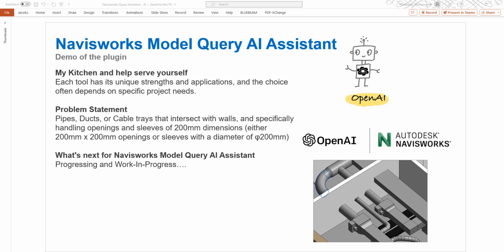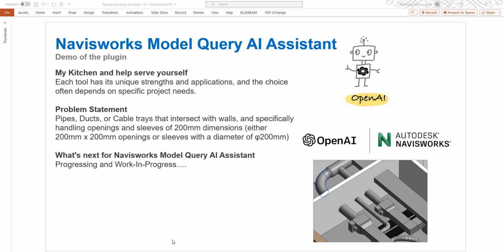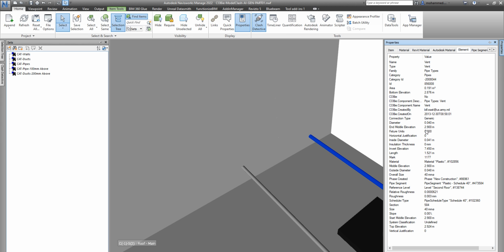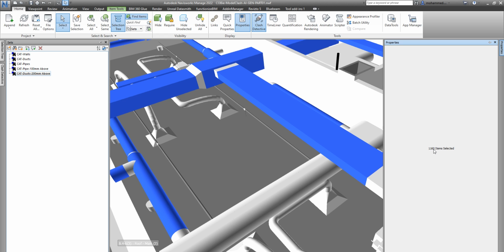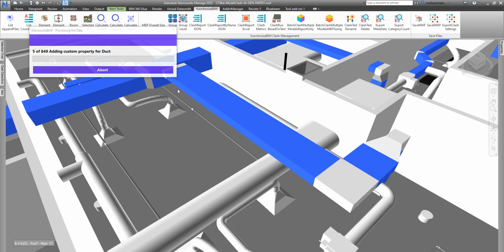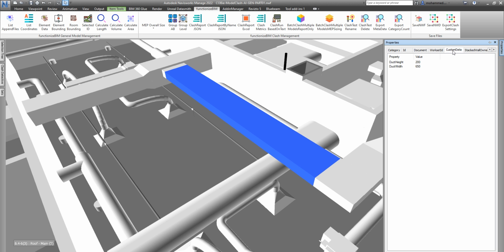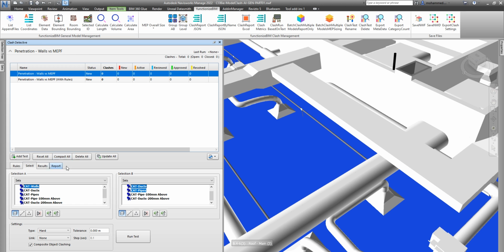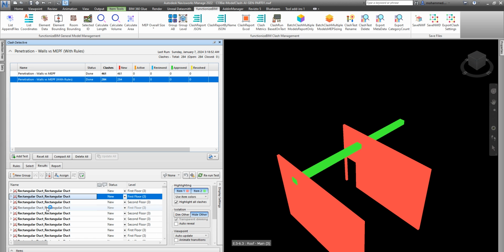AI Query Assistant for Navisworks Model - PART 01 (Workflow Demo)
Discover the capabilities of the 'functionizeBIM' plugin in this tutorial for Autodesk Navisworks. This powerful tool efficiently identifies the sizes of pipes, ducts, and cable trays, enabling you to easily filter out false clashes.

If you're interested in exploring the full capabilities of this plugin, don't hesitate to reach out to the developer. In this video, I'm simply sharing my personal experience and insights.

Enjoy developing AI agents!